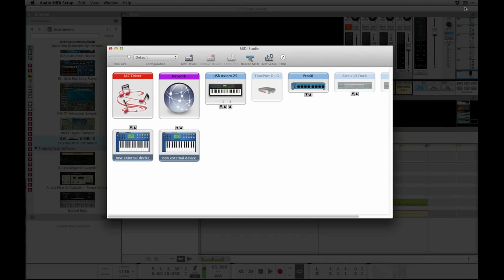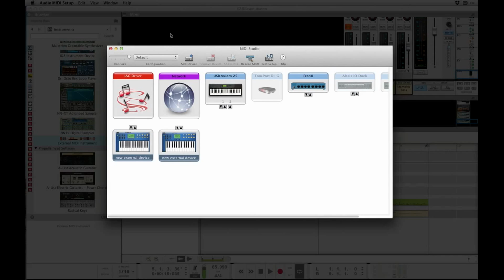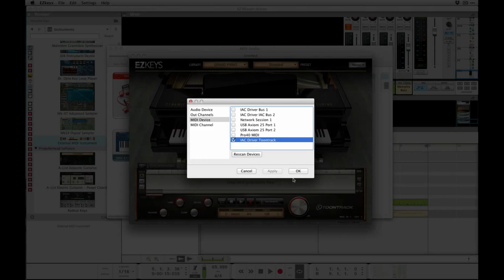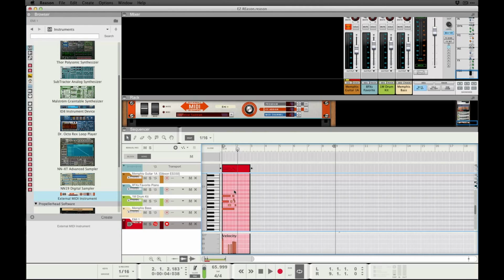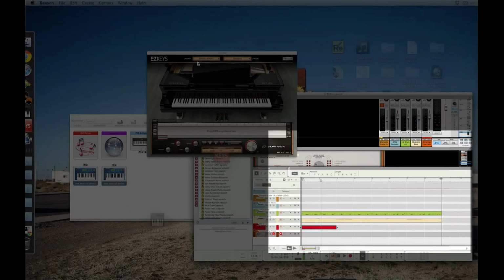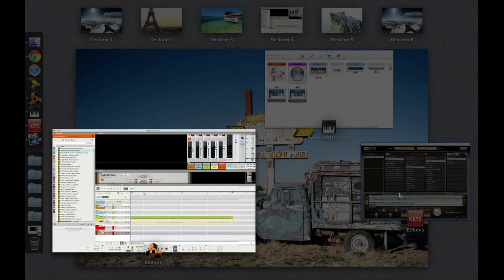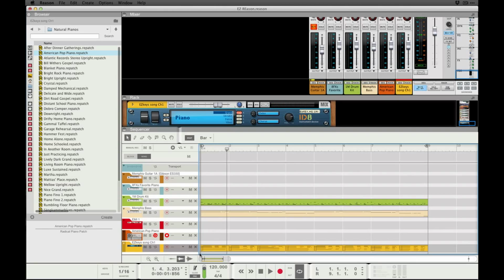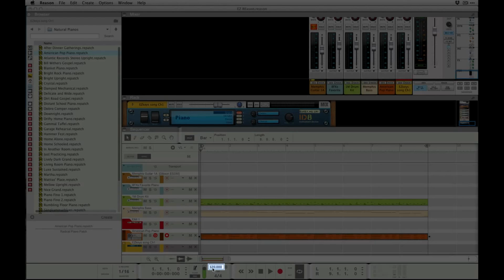Use Reason with EZ Keys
How to use Toontrack's EZ Keys with Reason - Download Drum Loops -- Apple Loops | Reason Refills | Drum Loops 4 Stylus RMX